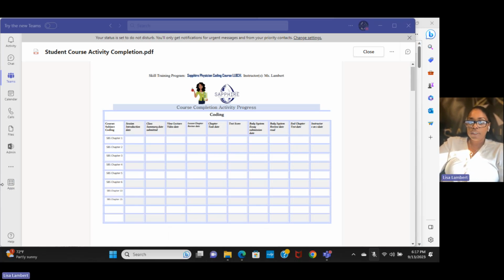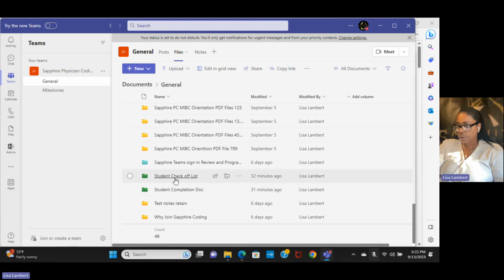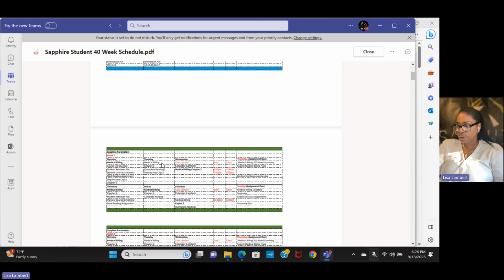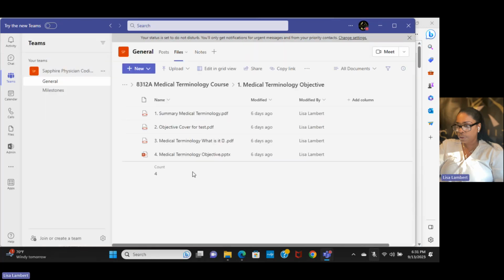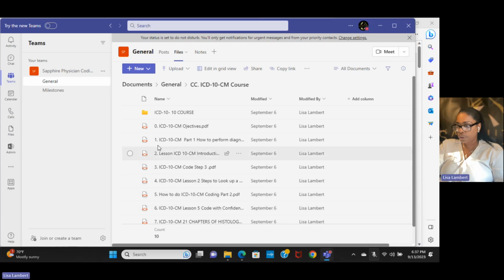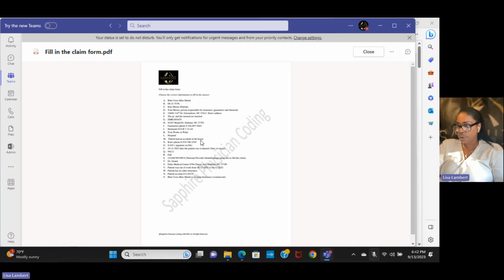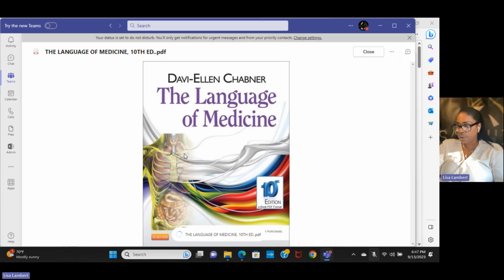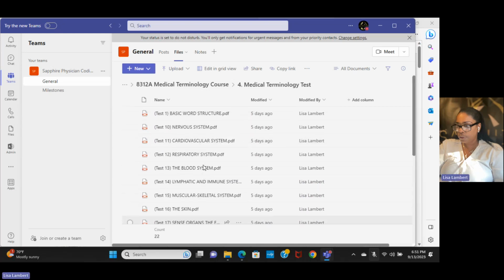Teams Portal for Medical Insurance Billing and Coding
Coding is a skill medical insurance billing experts is a plus you need to acquire these skills for revenue cycle management even if you are going to be a coder, I believe you should know something about billing as well. Learning several skills related to medical billing will assist you in advancing throughout your department. Look out for that getting the job video. There will also be a job interview video look out for that one too. it is very important to know your skill all candidates should be job ready when applying or interviewing for any position. Remember what I said use YouTube as your go to guide write down everything this will help you retain.
I Teach you how to Teach yourself.